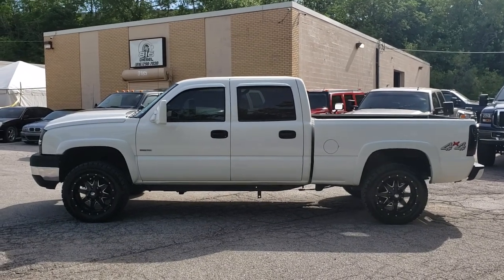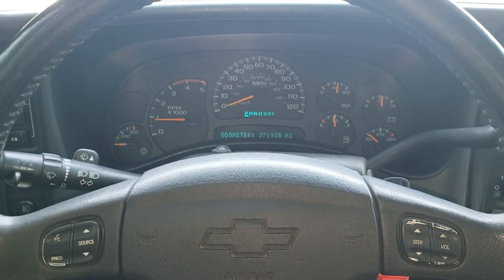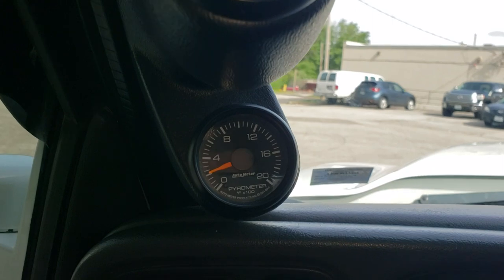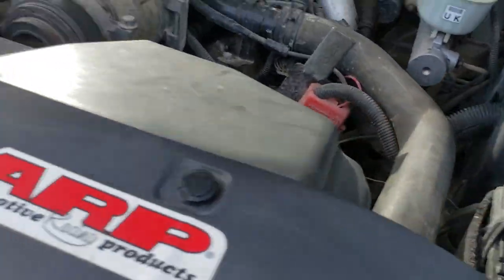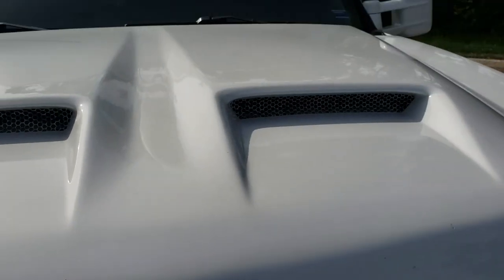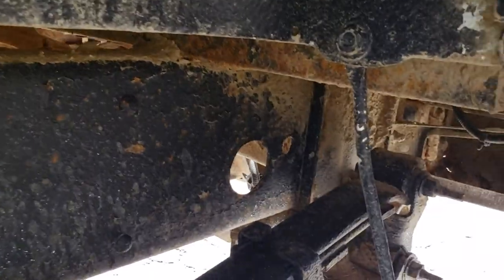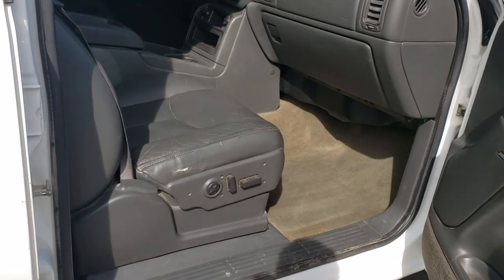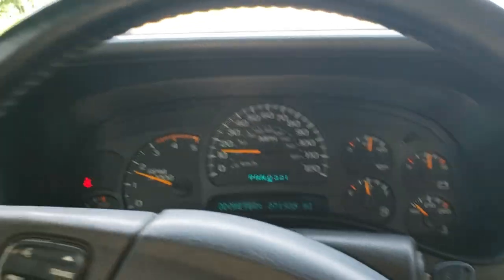2005 Chevrolet Silverado 2500 HD 4x4 Duramax LLY Build Allison, injectors, tune, rims, FOR SALE!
All info, pics and price can be found @ 816Diesel.com

2005 Chevrolet Silverado LT 2500 HD 4X4, LLY Duramax Diesel 270k miles, 5spd Allison trans. Truck is extremely well built, has bigger injectors, built allison transmission, ARP Headstuds and gaskets, EGR Delete, dsp5 efi live tuning, 5in MBRP Exhaust, AFE Cold air intake, FASS lift pump. When I bought the truck the previous owner told me all these modifications had been done by the owner before him, he was unable to provide me any paperwork or documentation but the truck drives accordingly with the modifications and feels extremely well-built. Plenty of power very crisp firm shifts definitely a nice driving Duramax. In the last hundred miles the truck had a complete front end rebuild with all new ball joints tie rod ends Etc, alignment and a brand new set of 20-inch Mayhem Wheels on 33"amp all-terrain tires with a 60k tread warranty. The truck has paint to match mirrors and window rain guards, also brand new smoked LED tail lights and 3rd brake light, brand new smoked headlights as well, painted ram air hood. The interior has a newer stereo with an upgraded double DIN bluetooth head unit and all new speakers. It is a hard loaded Factory truck with the Bose trim heated leather adjustable seats power everything but the sunroof, also has B&W Hitch in bed. I'm sure I'm forgetting some stuff, please keep in mind this is a 14 year old truck with higher miles it cleans up amazing but it has normal little dings and dents tiny little tear in the leather nothing awful, cab corners and rockers have been sprayed in white LineX. Clean & Clear title in hand cold AC Turn-Key truck